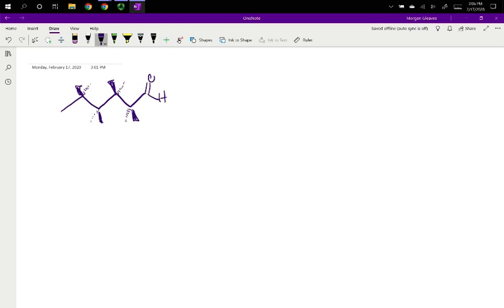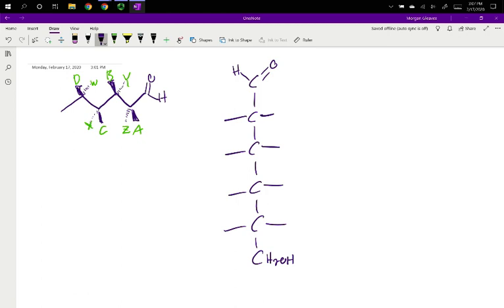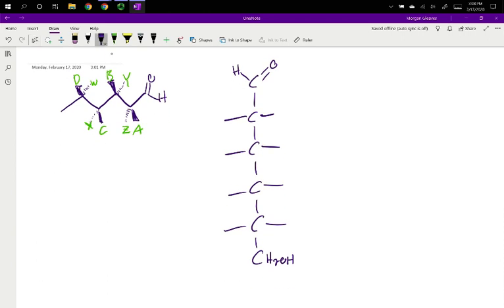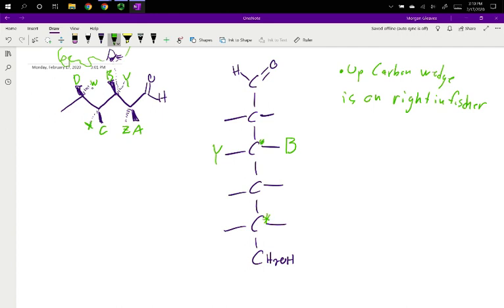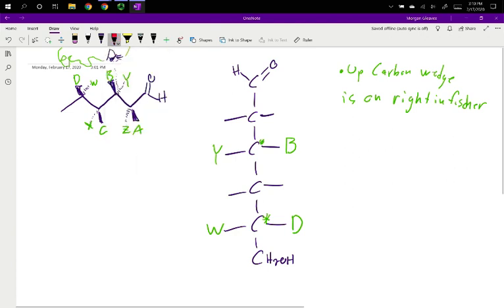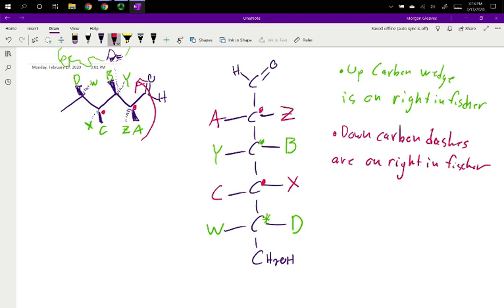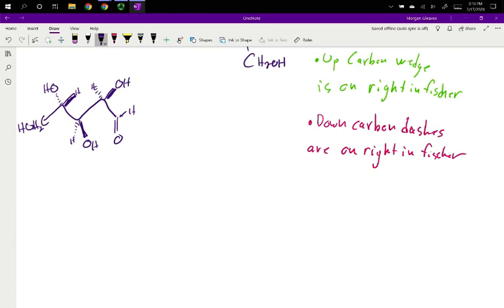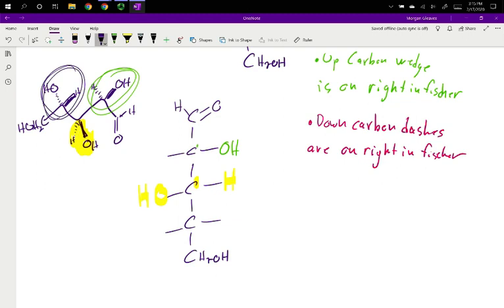Sugars 2 - Fischer Drawings and Skeletal Drawing Conversion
How to take a common skeletal drawing and turn it into a Fischer drawing.